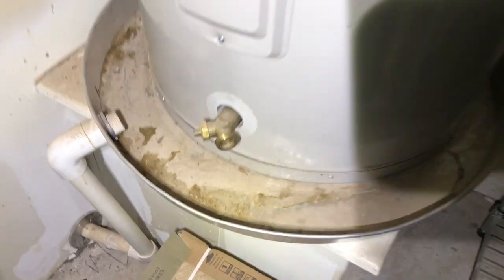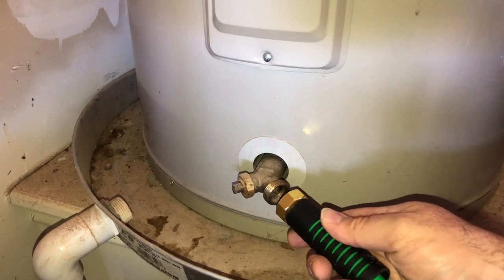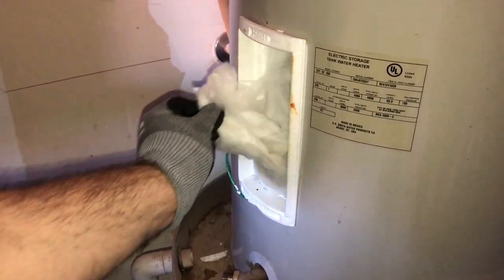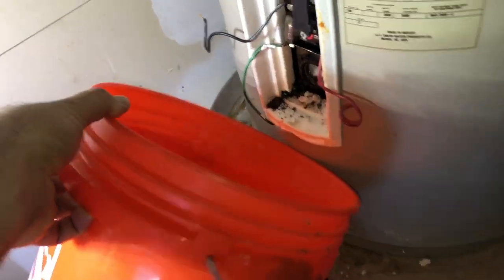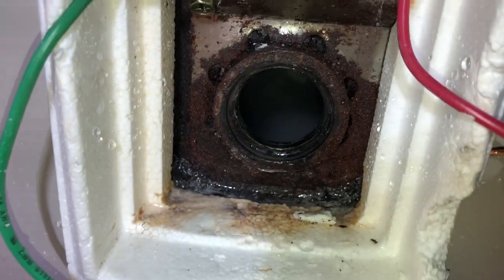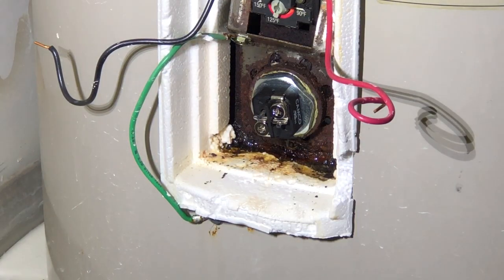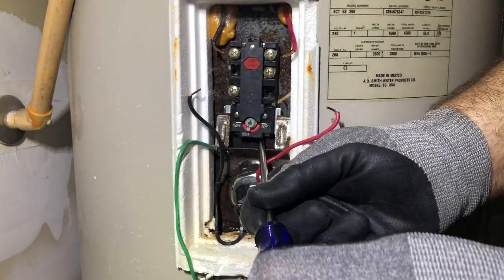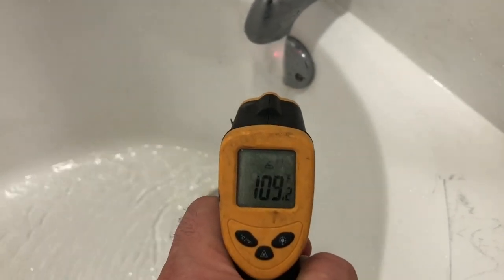How to replace heating element and thermostat on Electric Water Heater FIXED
In this video, we replace the heating element, thermostat, and give this water heater a flush. We fixed it. Enjoy!

product links:

Heating element

Infrared Temperature Gun

Pipe Thread Sealant

Klein Non-contact voltage tester

Klein Multimeter Voltage Tester

Single Element Thermostat

Craftsmen Flat Head screwdriver

Craftsmen Philips Head screwdriver

PB Blaster Penetrating Oil

Gearwrench 38 mm socket

Pittsburgh Breaker Bar 1/2 inch Drive

Klein Work Gloves